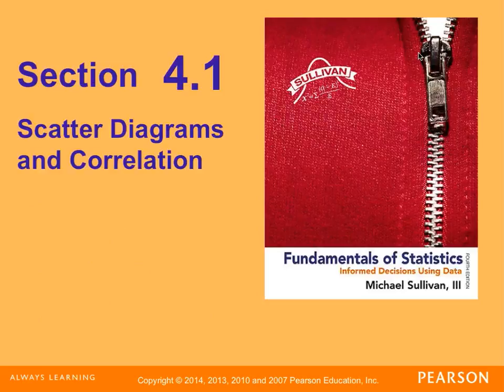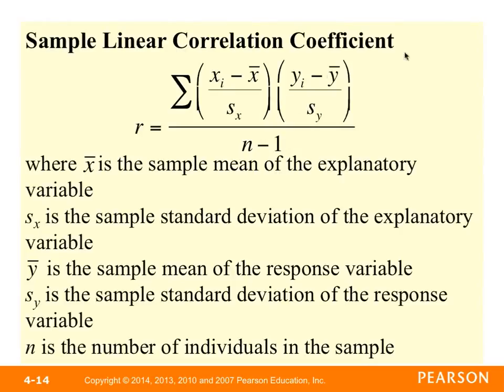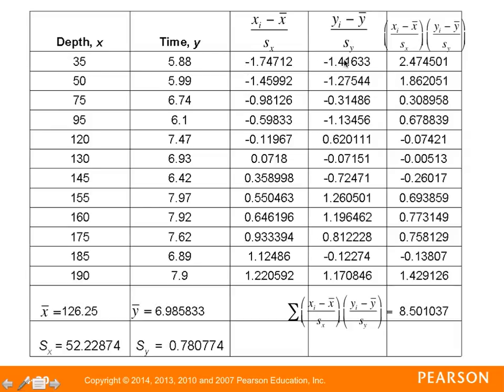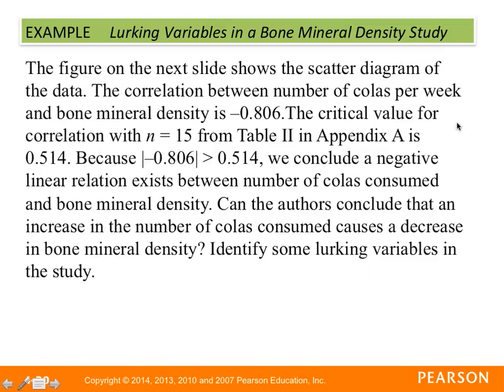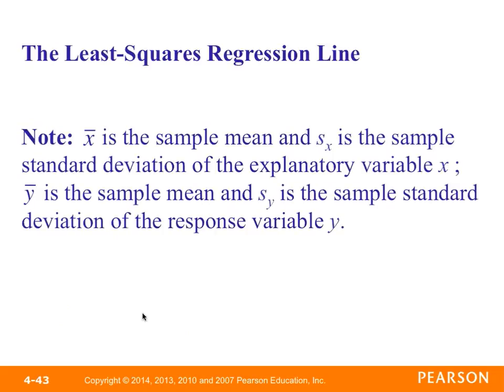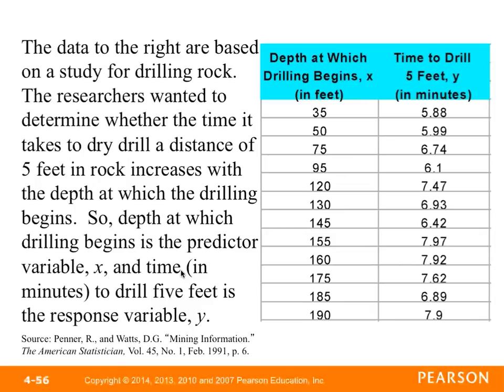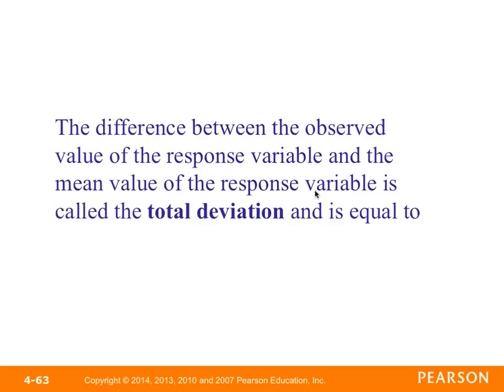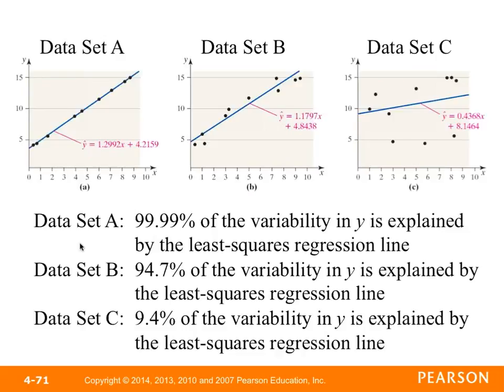MATH 200 11 19 2014